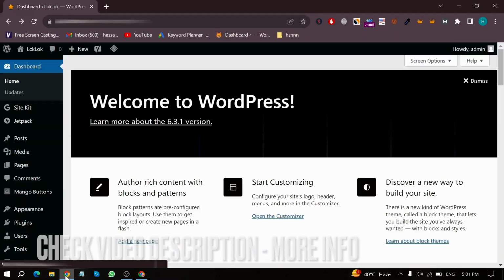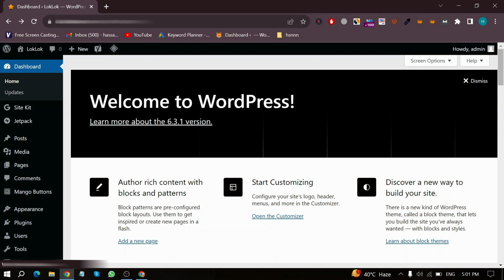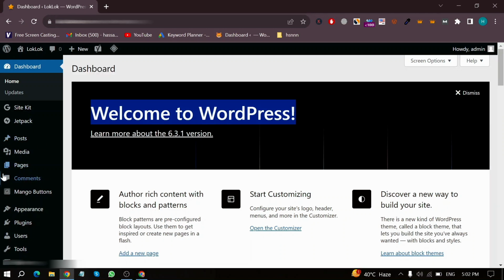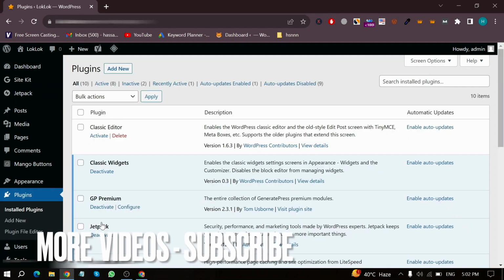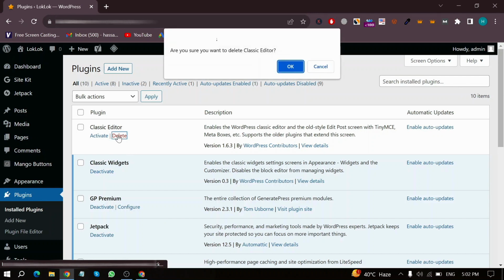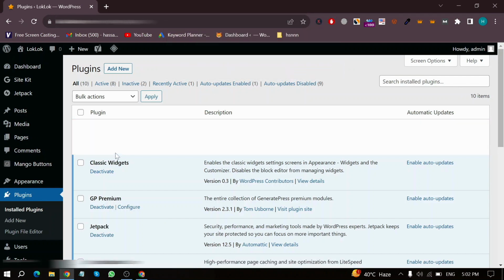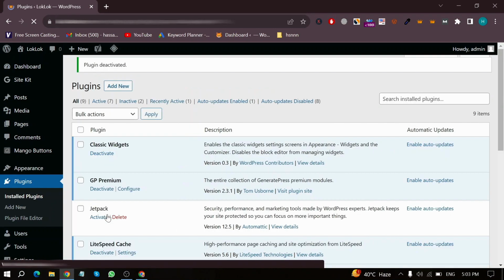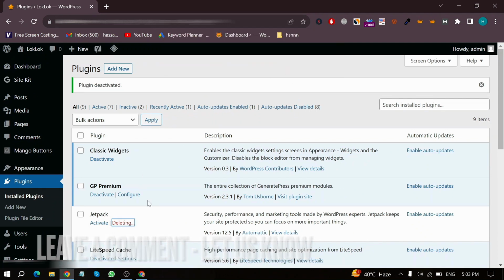✅ How To Delete Plugin In Wordpress Website 🔴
About this tutorial:

WordPress is a popular open-source content management system (CMS) that is used to create and manage websites and blogs. It's known for its flexibility, user-friendliness, and a wide range of features. Here are some key points about WordPress:

Content Management: WordPress allows users to easily create, edit, and organize content, including text, images, videos, and more. It provides a user-friendly interface for managing content, making it accessible for people with varying levels of technical expertise.

Themes: WordPress offers a variety of themes that allow users to change the appearance and design of their websites without needing to write code. Users can choose from free and premium themes to customize their sites to their liking.
Get in touch!